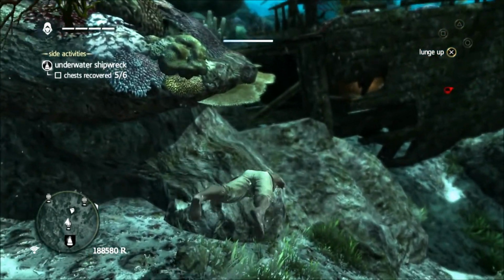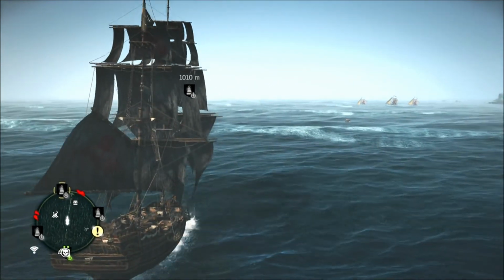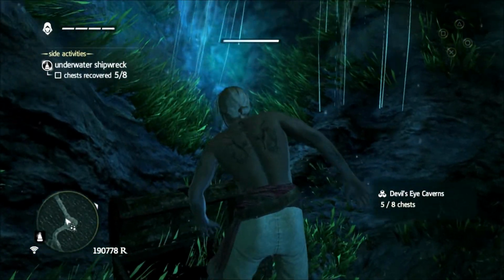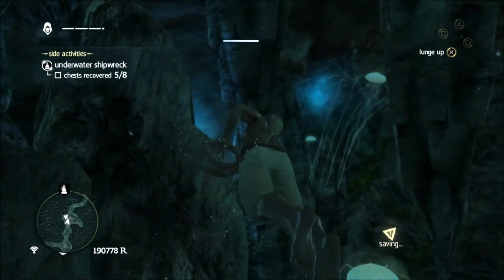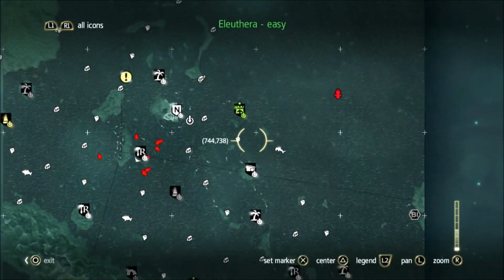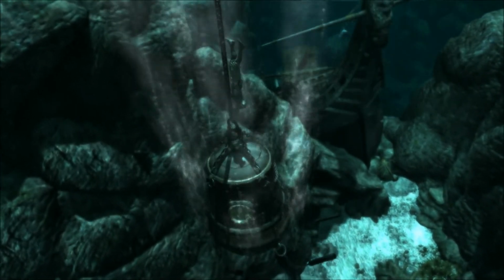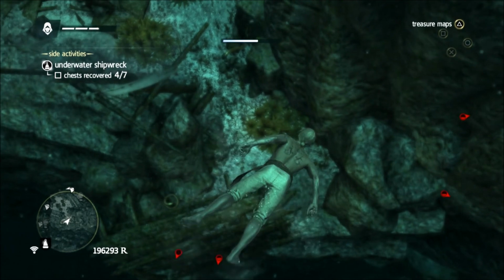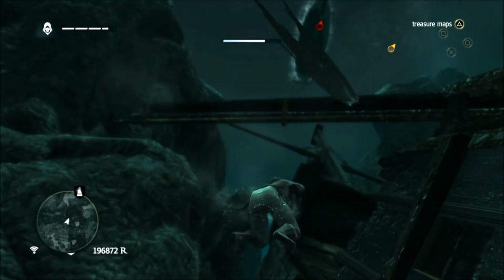Let's Play Assassin's Creed IV Black Flag Part 058: Elite Plan Hunting, Part 2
Not all elite plans are created equal.  We get elite hulls and elite cannons, which will be a big deal if I decide to record going after the "Legendary Ships."  Elite harpoons?  Not so much.